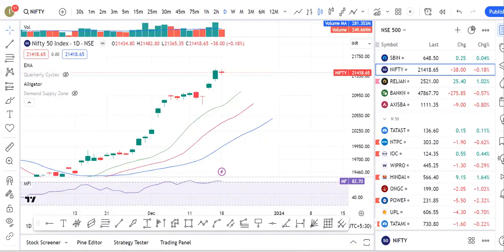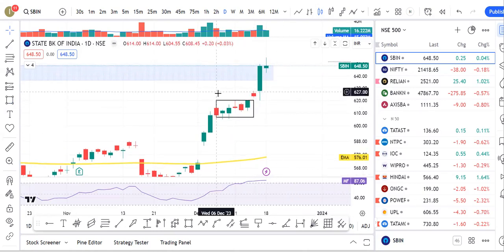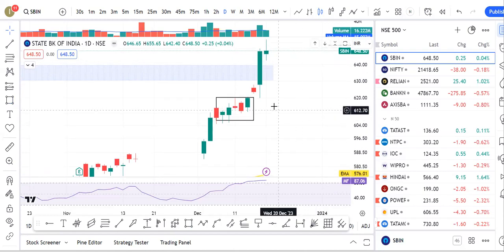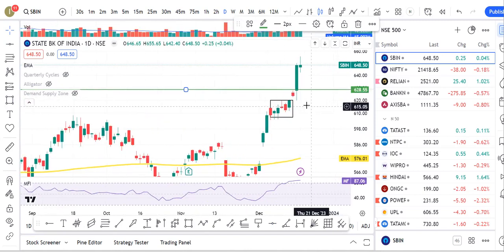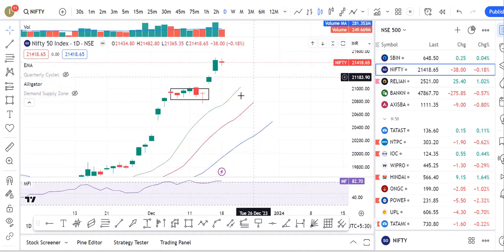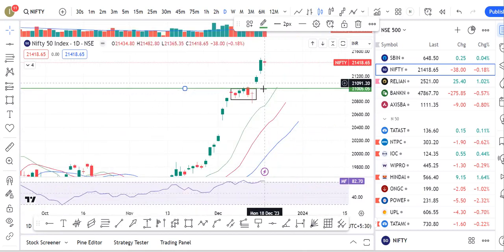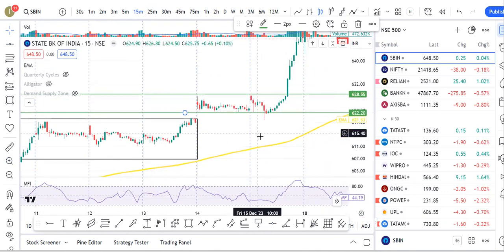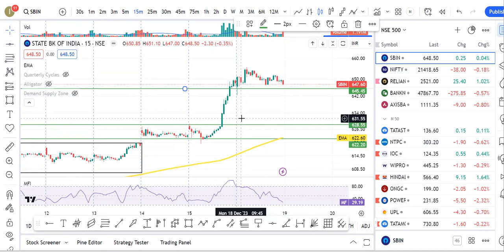break away gaps, sometimes you miss it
I have explained with reasons,  careful observation fetches you reward